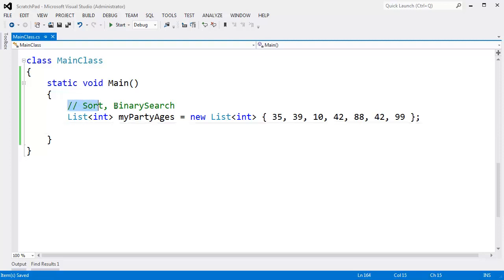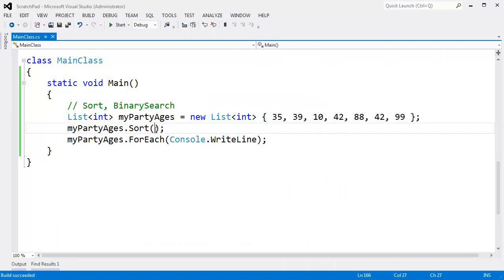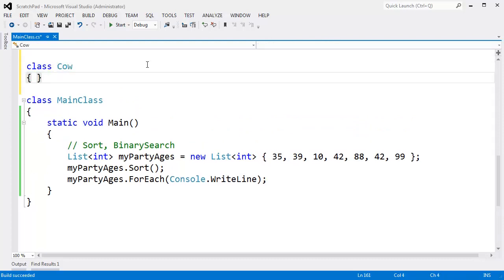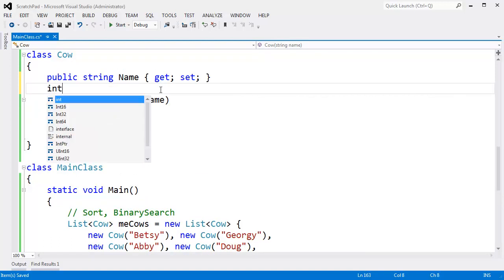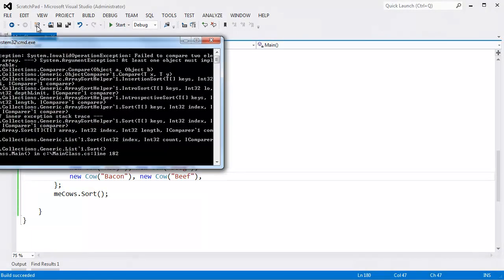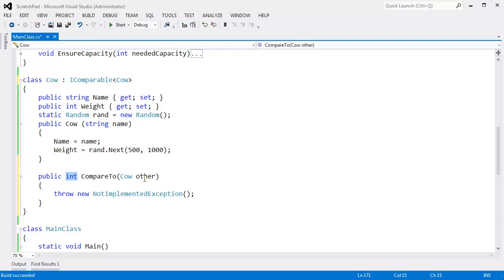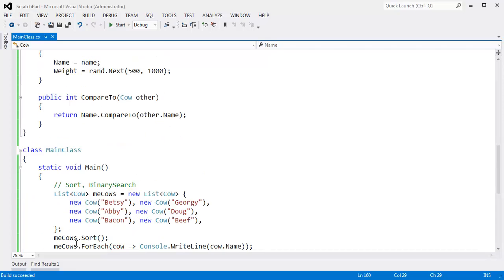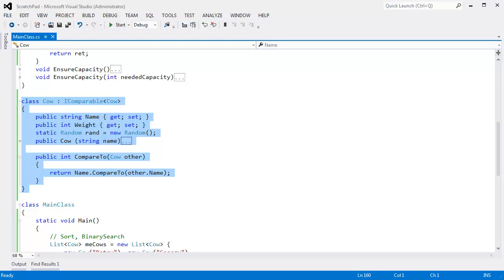C# IComparable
Shows how the C# IComparable interface works.